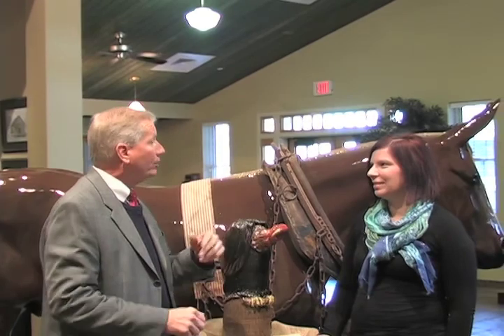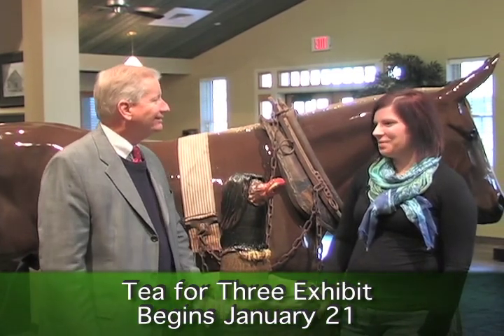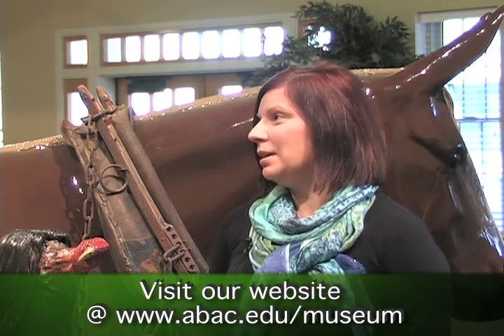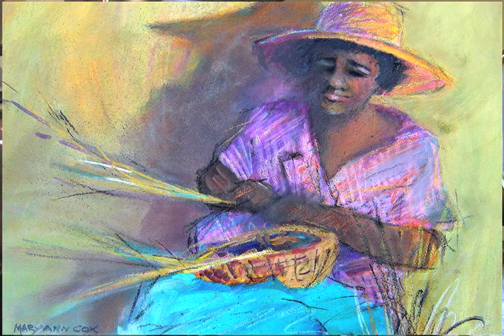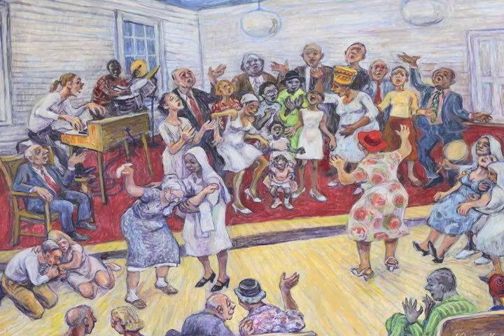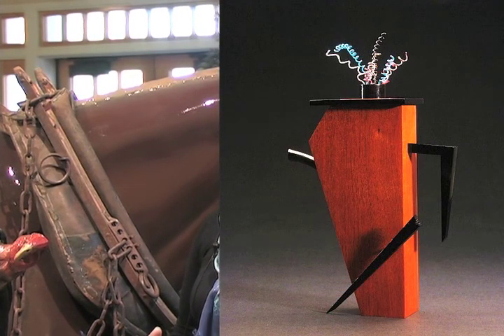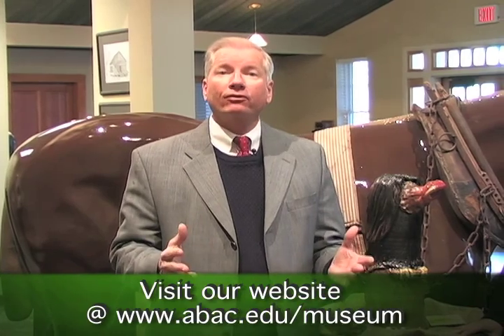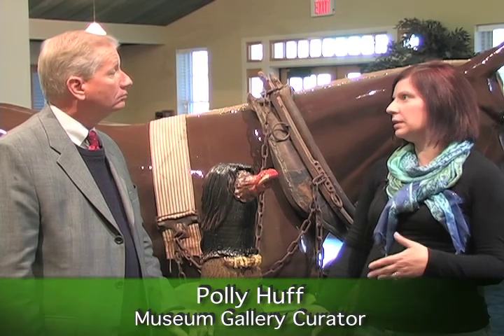Polly Huff ABAC Update Jan 11 to 24.mov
Polly Huff, Gallery Curator, tells Mike Chason about the latest exhibit named "Tea for Three".  The Exhibit features local artists and an "architect of wood" who creates teapots out of wood.